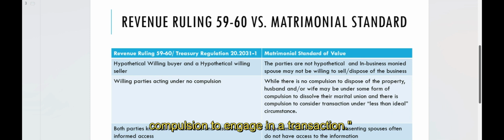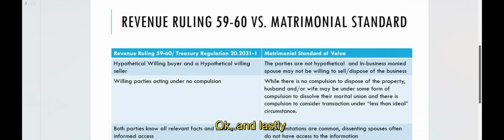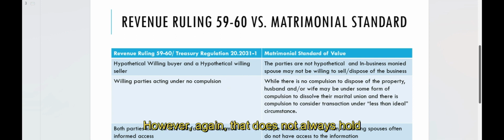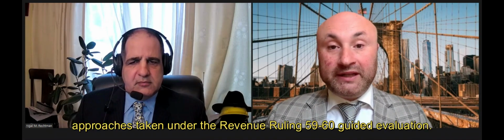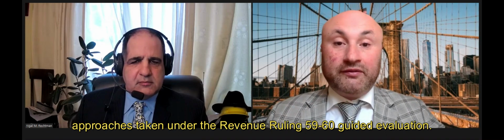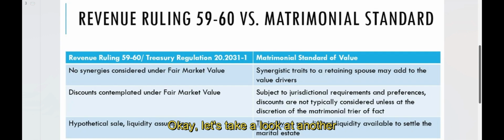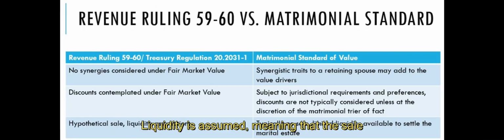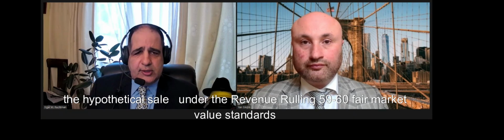Episode 2.1 Standard of Value in Matrimonial Valuations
An overview of the differences in Standard of Value that impact matrimonial valuations